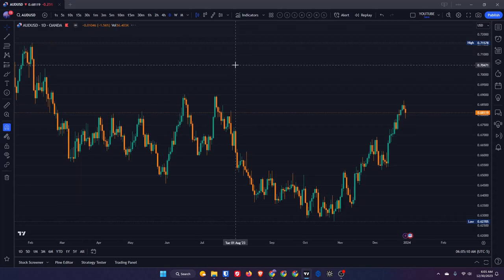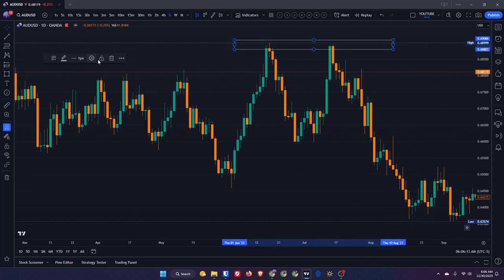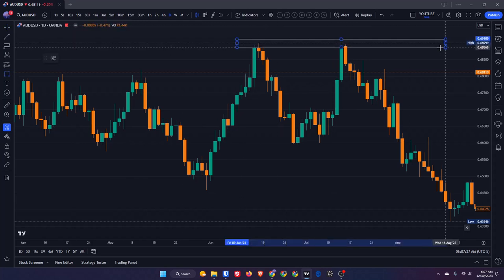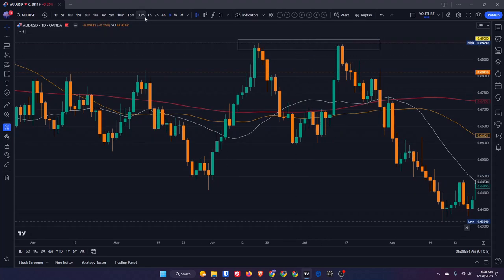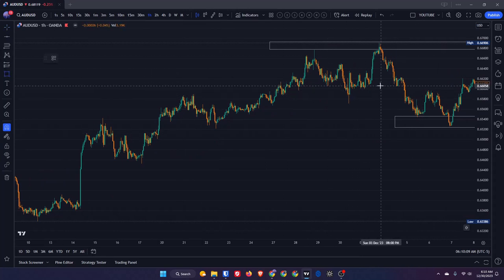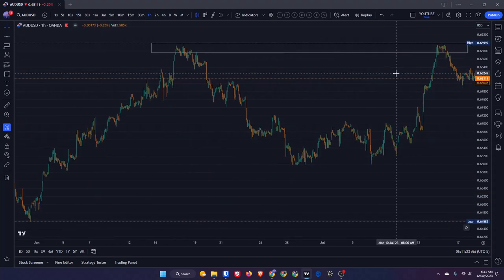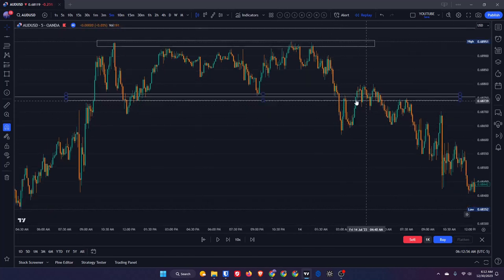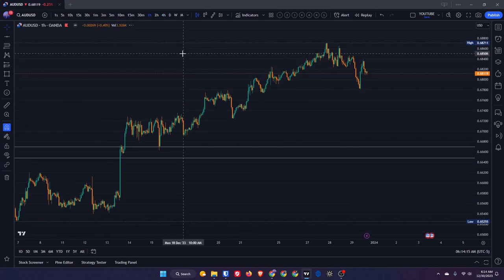SUPPORT & RESISTANCE EXPERT METHODOLOGY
Timecodes
0:00 - 1:18 Basics of drawing support and resistance
1:19 - 4:39 Breakdown #1
4:40 -  6:05 More practice
6:06 - 8:19 How to breakdown support & resistance on multiple time frames
8:20 - 10:02 Breakdown #2